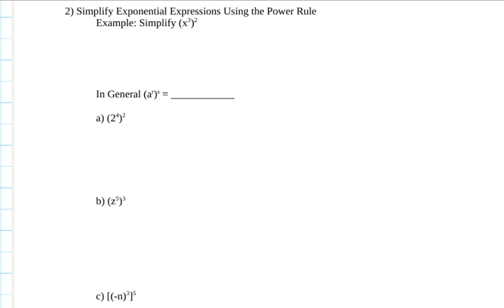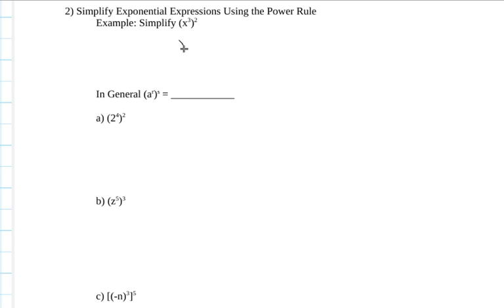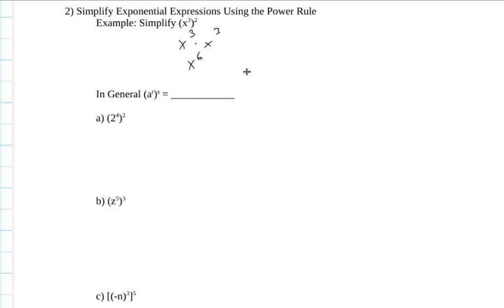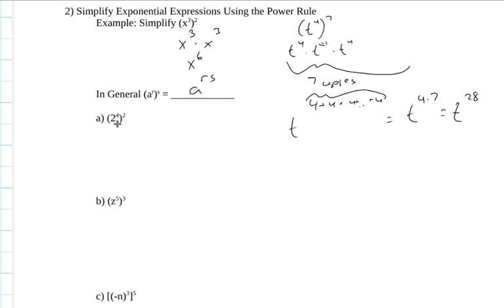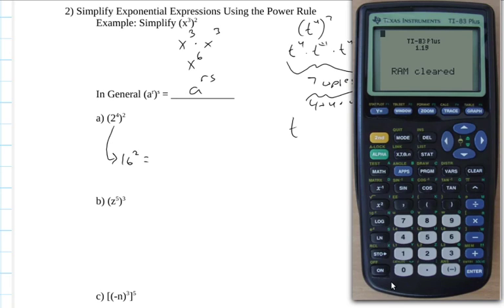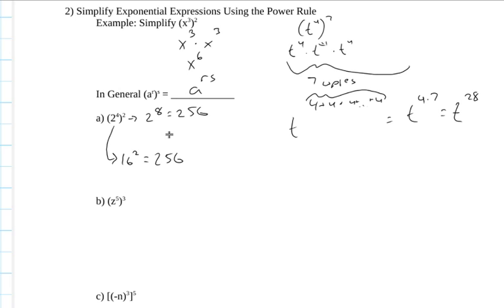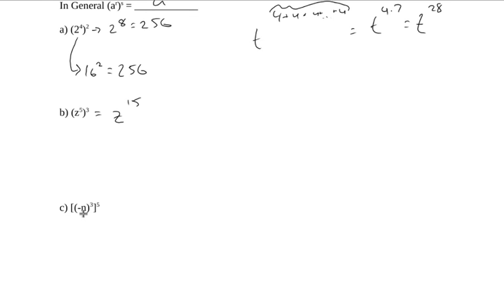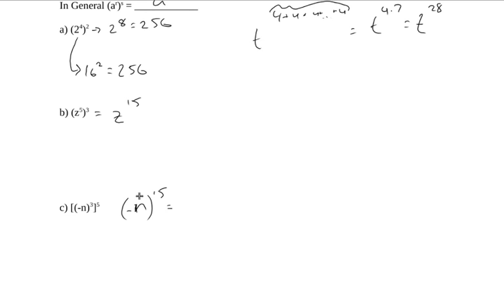5.2-02 Laws of Exponents 02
Laws of exponents - the power rule